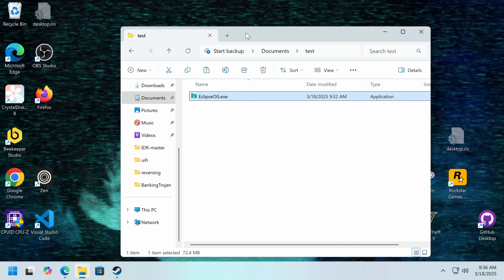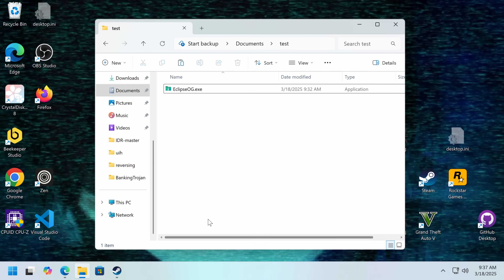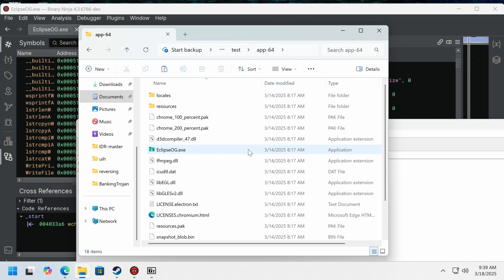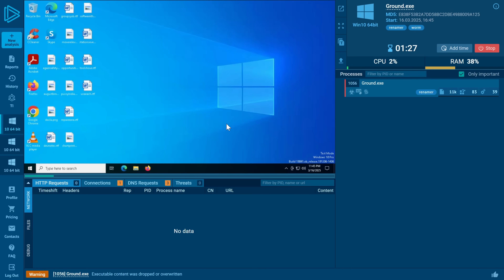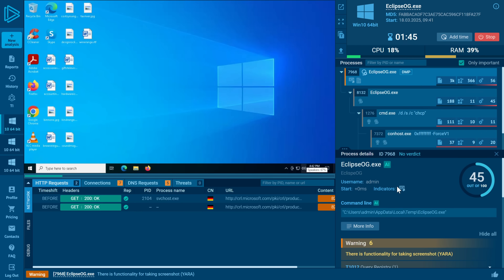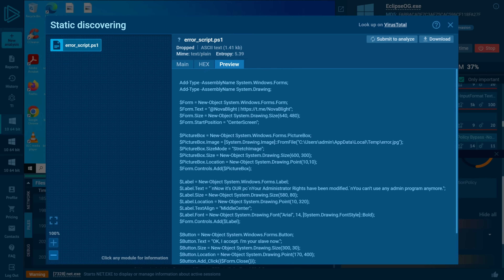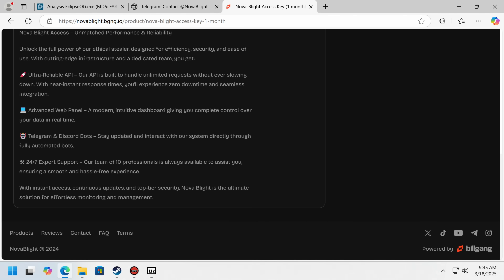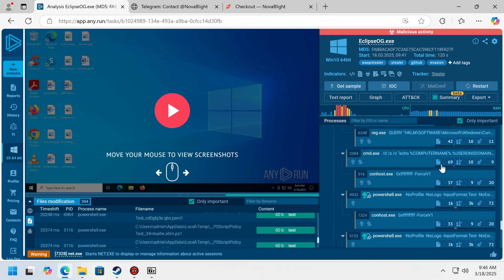What happens if you download the "Try This" link?